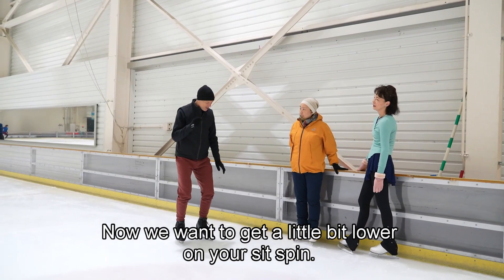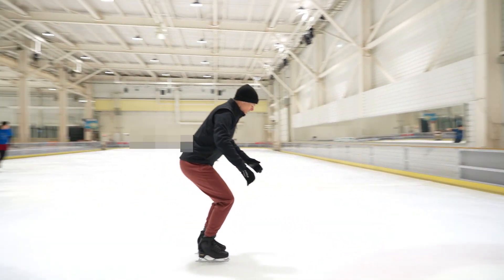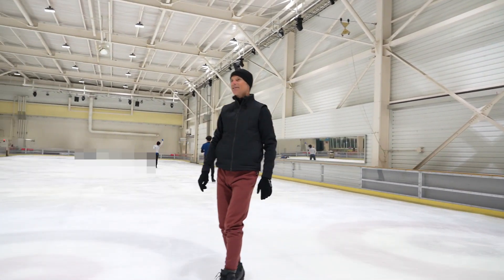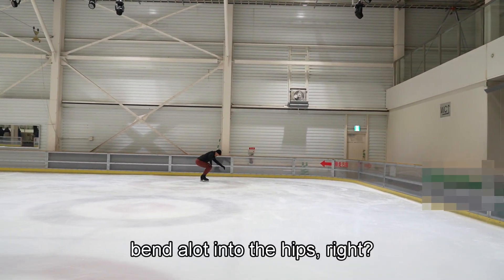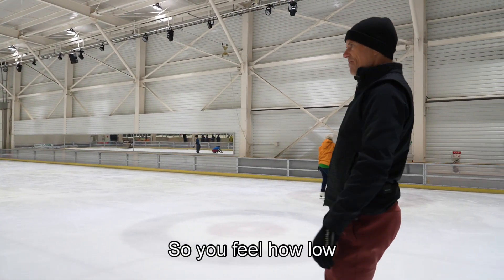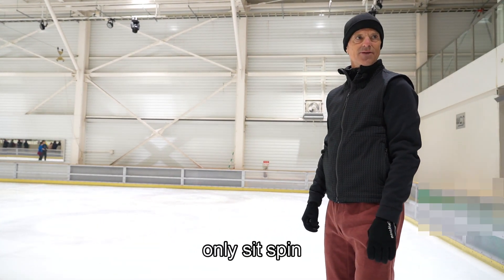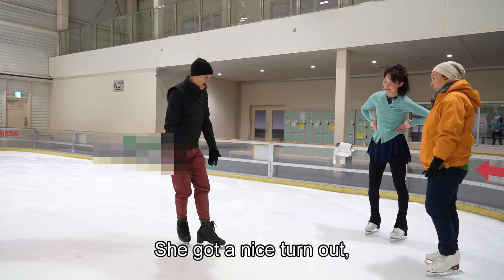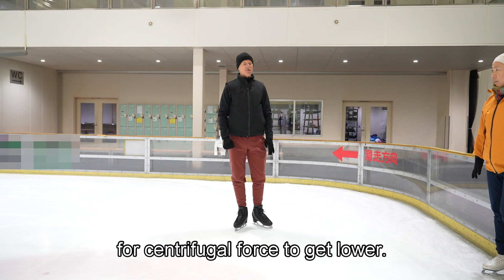DO I KNOW SQUAT ABOUT SQUAT?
Apparently not a lot, for I spotted two blunders: to hyper-bend hip, ribs touch THIGHS, and also, my assertion pretending to be a scientist, that centrifugal force makes the spin steadier. No, it is law of conservation of angular momentum that stabilises spinning axes. Same law that enables hands free bike riding at high enough speed. But I will still post because squat can be taught, and more importantly, furthering physical fitness by finding and facing foibles is fiercely fortune-focused.